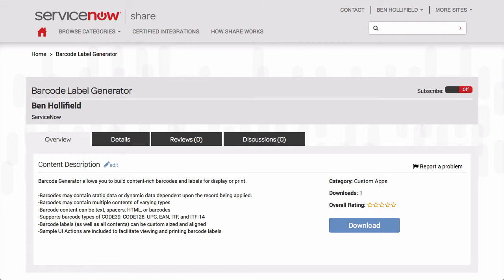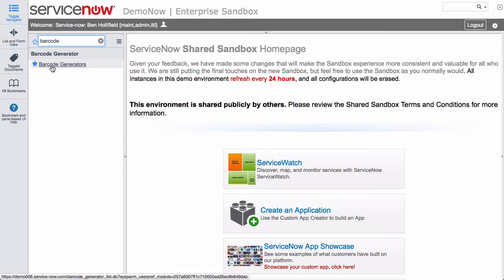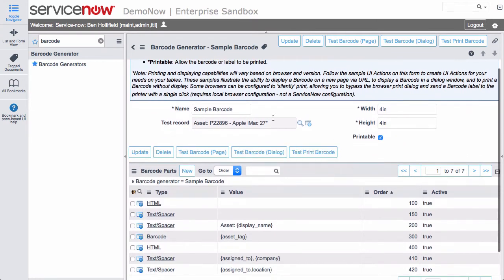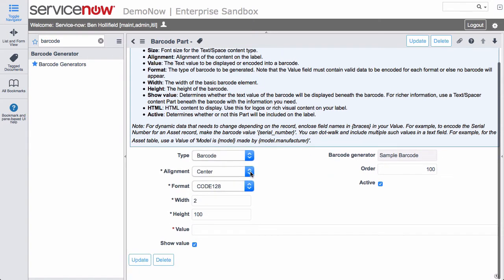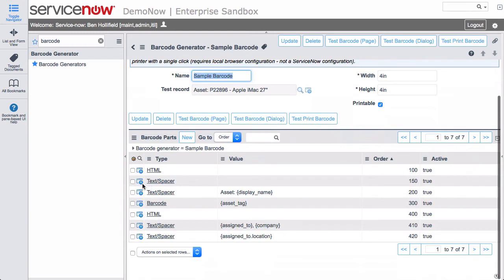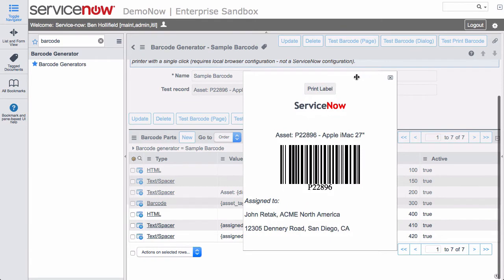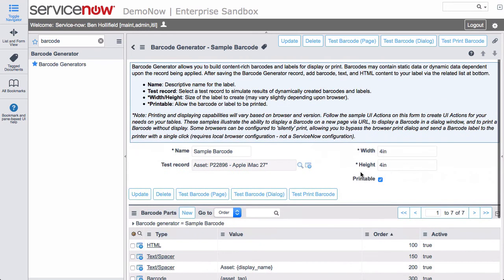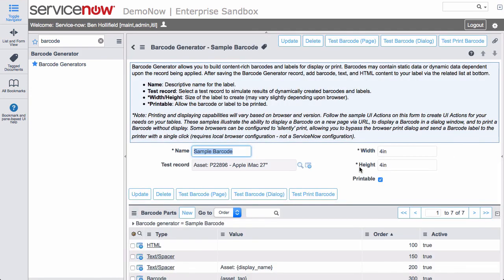Barcode Generator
Demo of the Barcode Label Generator app for ServiceNow.